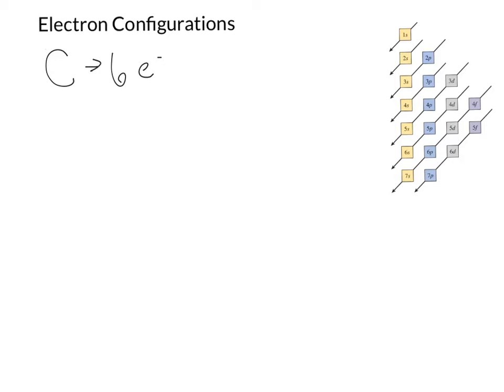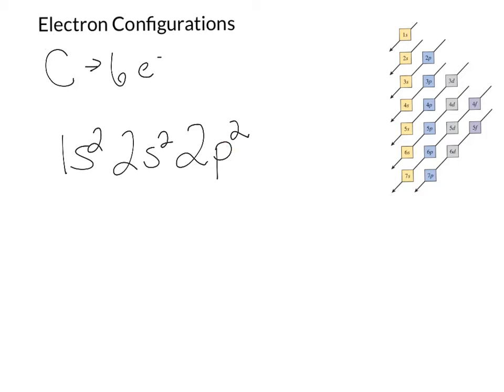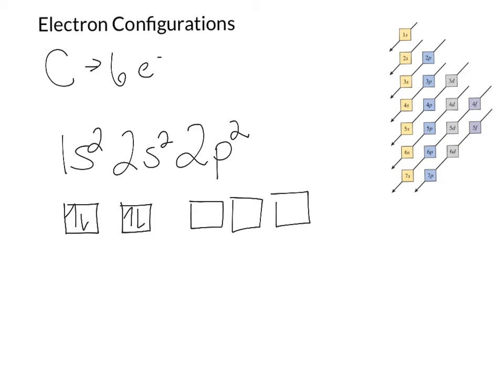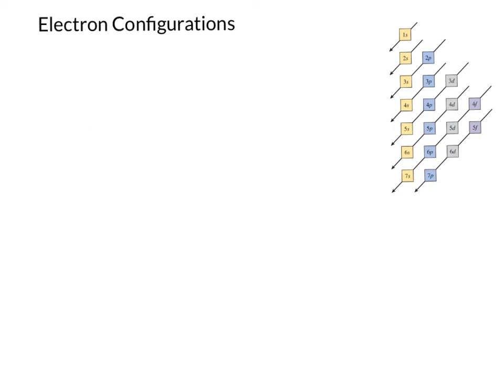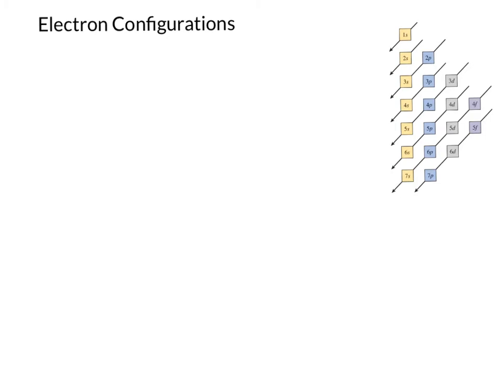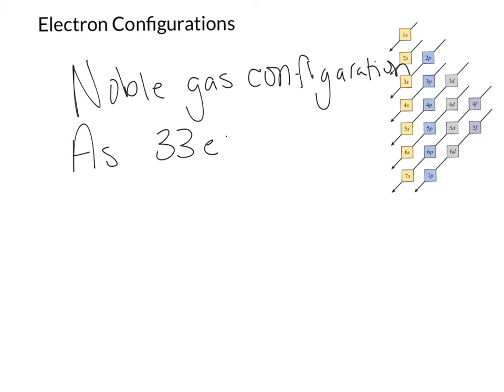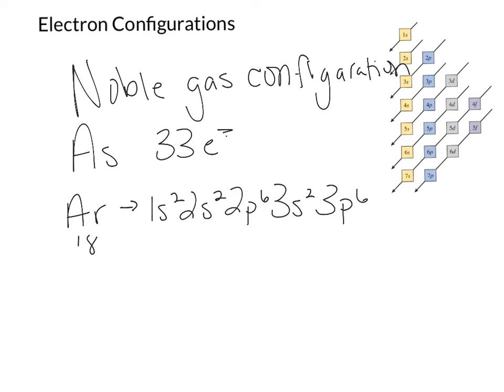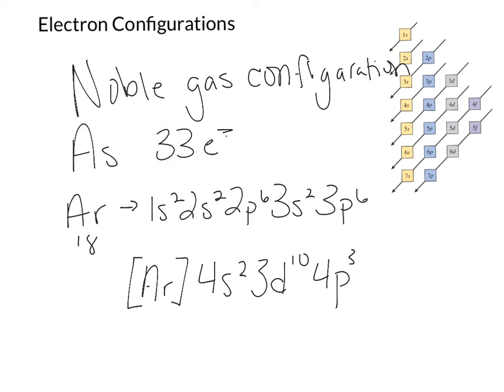Electron Configurations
This video describes how to write electron configurations for neutral atoms.